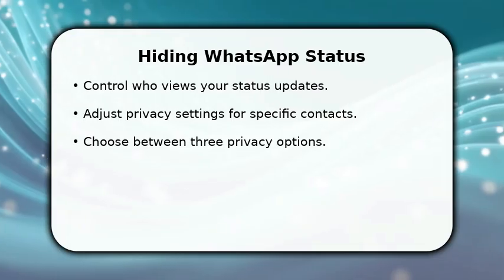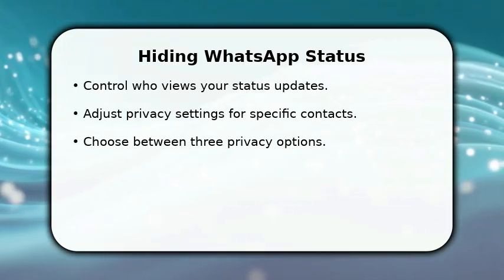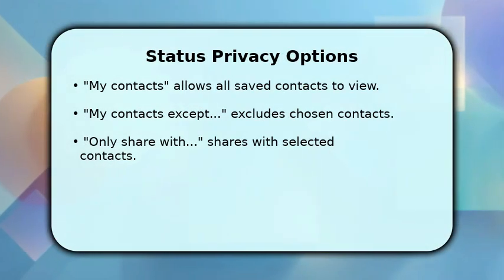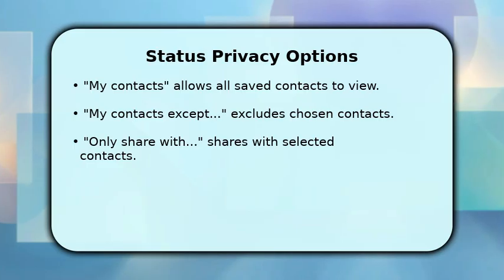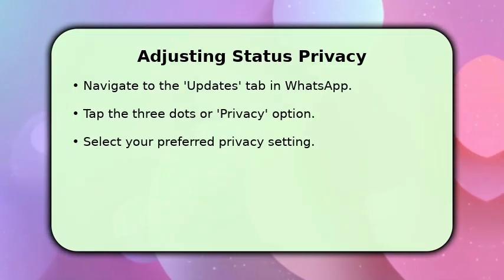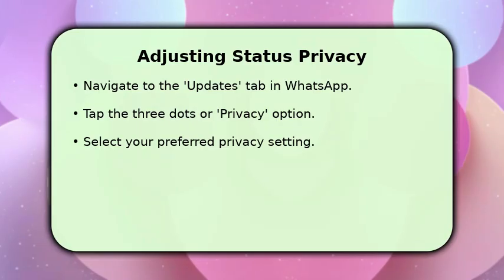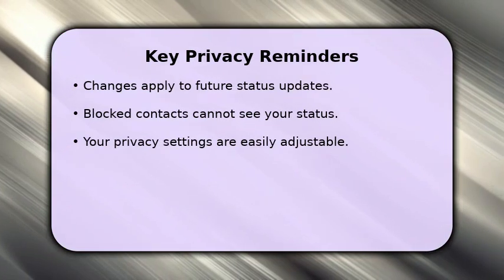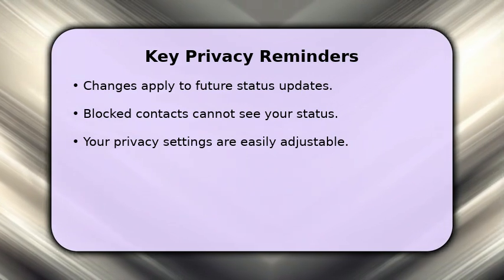How To Hide Status On WhatsApp (Updated)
▸ (x) We'll walk you through the step-by-step process of hiding your WhatsApp status on both Android and iOS devices. From adjusting your settings to using third-party apps, we'll explore all the options available to you. So, if you're ready to take back control of your online life, watch this video until the end.